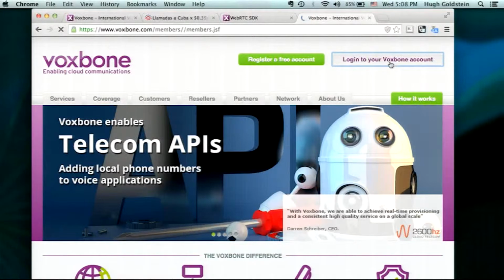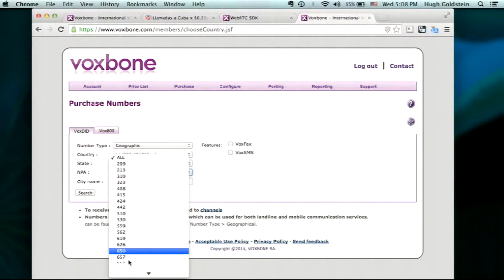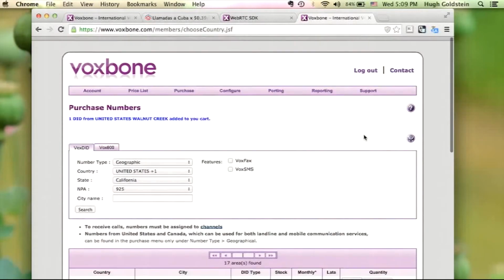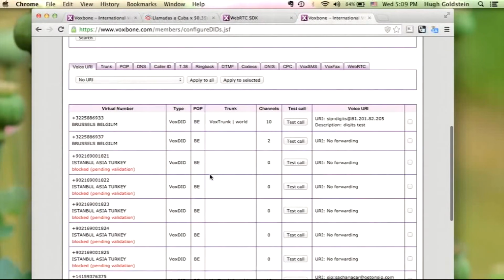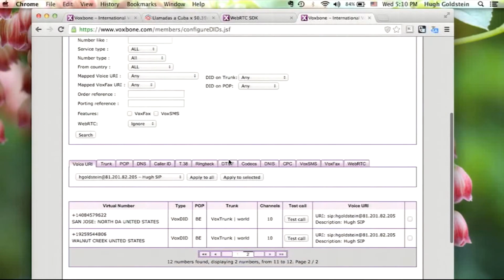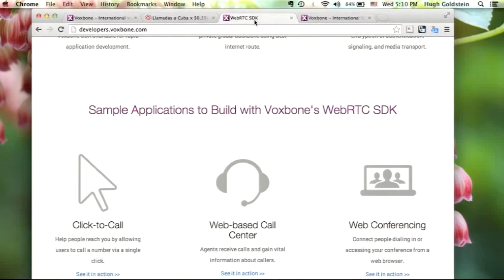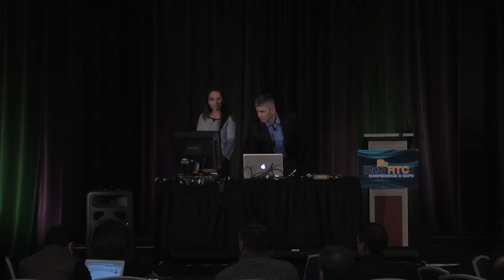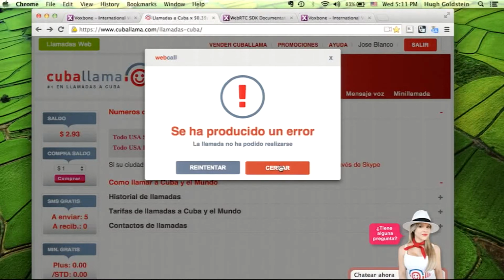WebRTC San Jose 2014 Demo Presentation By: Voxbone